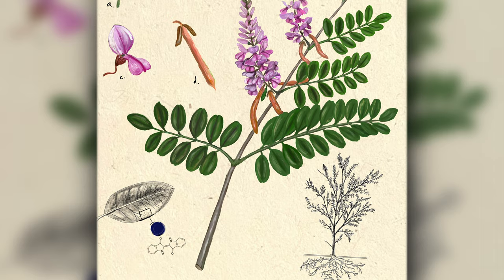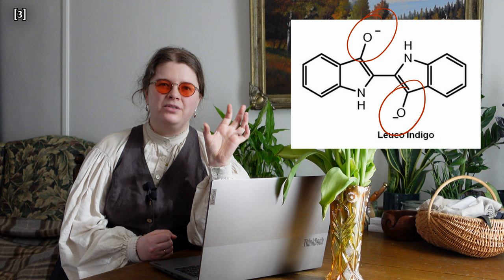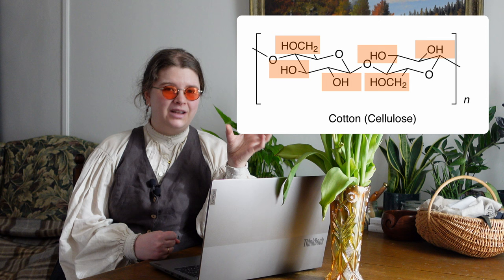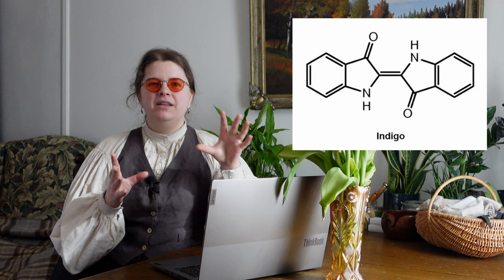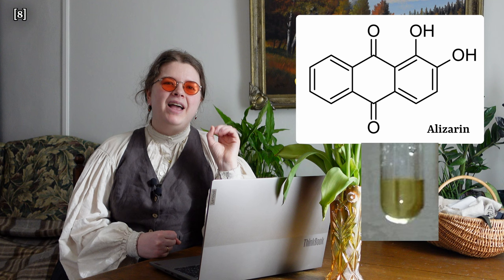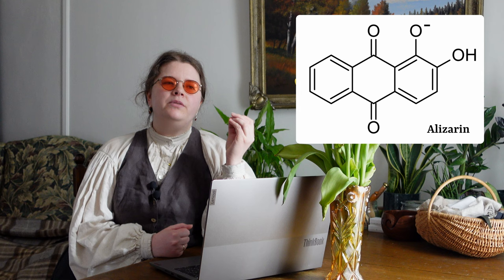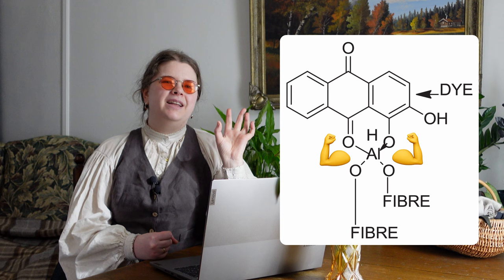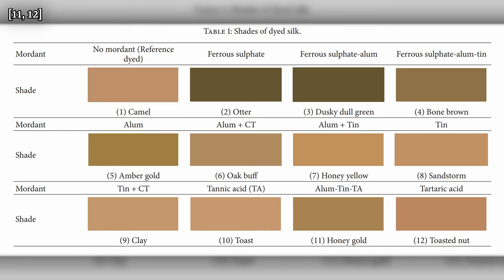How Natural Dyes Work | Ask Textile History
YOU ASKED FOR THIS. I shall not be held liable for any chemistry-induced rabbit holes. 👀🧪

References:
(1) Mordant - an overview | ScienceDirect Topics. (accessed 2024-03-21).
(2) Malomo, D.; Abimbade, S.; Oluwaseun, A. K.; O.EGHAREBA. LIKELY MECHANISM OF DYE ADHESION ON FABRICS; 2017.
(3) Buscio, V.; Crespi, M.; Gutiérrez-Bouzán, C. A Critical Comparison of Methods for the Analysis of Indigo in Dyeing Liquors and Effluents. Materials 2014, 7, 6184–6193.
(4) Ju, Z.; Sun, J.; Liu, Y. Molecular Structures and Spectral Properties of Natural Indigo and Indirubin: Experimental and DFT Studies. Molecules 2019, 24 (21), 3831.
(5) Shi, Y.; Zhang, L.; Wang, L.; Li, S.; Qiu, Z.; Ding, X.; Wang, Y. Quality Blues: Traditional Knowledge Used for Natural Indigo Identification in Southern China. J. Ethnobiol. Ethnomedicine 2021, 17 (1), 25.
(6) Nam, S.; Condon, B. Internally Dispersed Synthesis of Uniform Silver Nanoparticles via in Situ Reduction of [Ag(NH3)2]+ along Natural Microfibrillar Substructures of Cotton Fiber. Cellulose 2014, 21, 2963–2972.
(7) Alizarin. Wikipedia; 2023.
(8) Korbi’s Laboratory - Verification of aluminium with alizarin. (accessed 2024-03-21).
(9) Vankar, P. S. Chemistry of Natural Dyes. Resonance 2000, 5 (10), 73–80.
(10) Colour Story: Alizarin Crimson. Winsor & Newton - ROW. (accessed 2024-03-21).
(11) Deveoglu, O. A Review on Onion Skin, a Natural Dye Source. J. Text. Color. Polym. Sci. 2022, 19 (2), 307–319.
(12) Uddin, M. G. Effects of Different Mordants on Silk Fabric Dyed with Onion Outer Skin Extracts. J. Text. 2014, 2014, 1–8.
(13) Vankar, P. S. Natural Dyes for Textiles: Sources, Chemistry and Applications; Woodhead Publishing, 2017.
(14) Gourmet, T. W. Your Hands Make Your Brain Smarter. Medium. (accessed 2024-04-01).
(15) Huotilainen, M.; Rankanen, M.; Groth, C.; Seitamaa-hakkarainen, P.; Mäkelä, M. Why Our Brains Love Arts and Crafts. Form Akad. - Forskningstidsskrift Des. Og Des. 2018, 11.